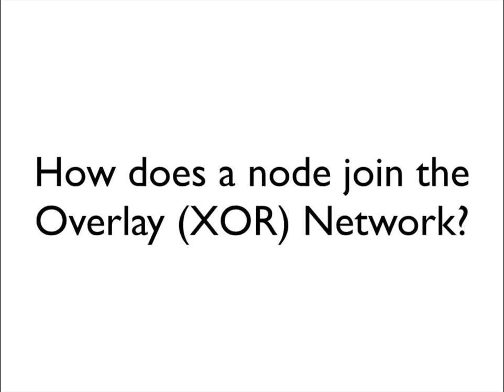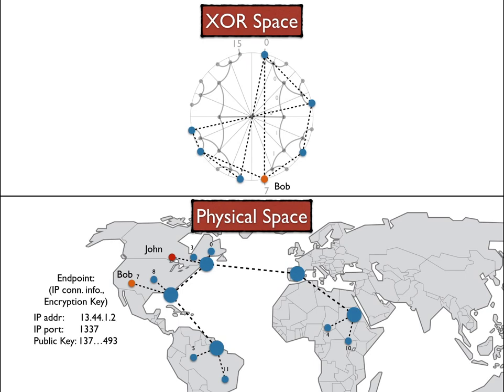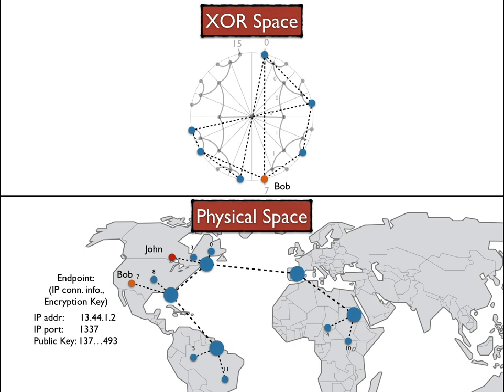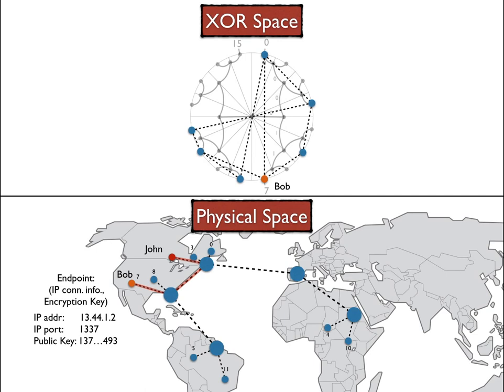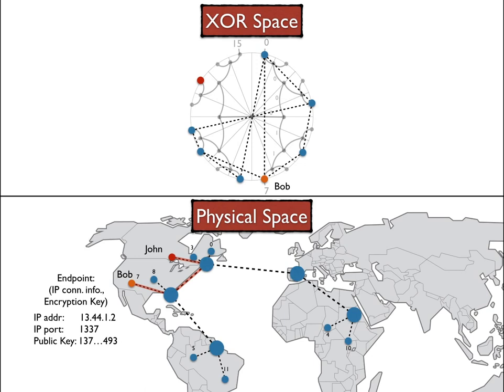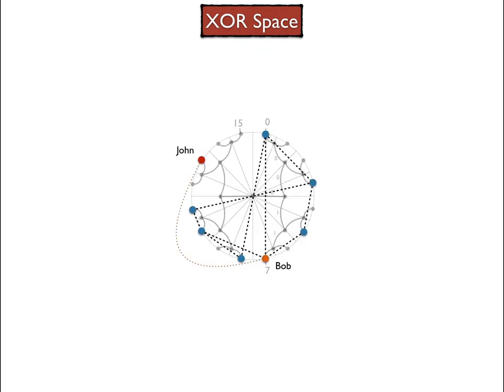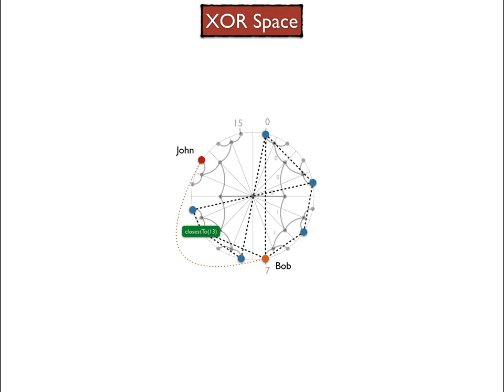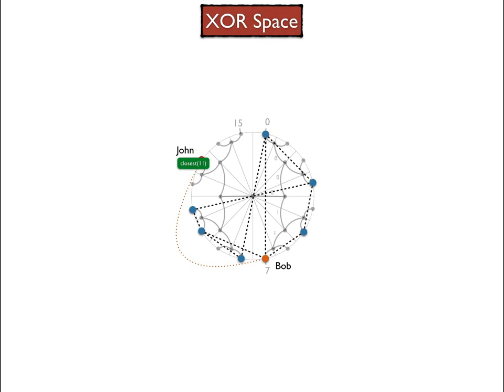2.5 How does a node join the Overlay (XOR) Network?